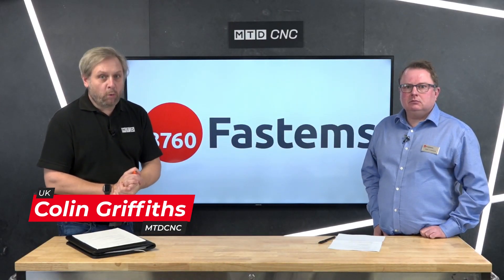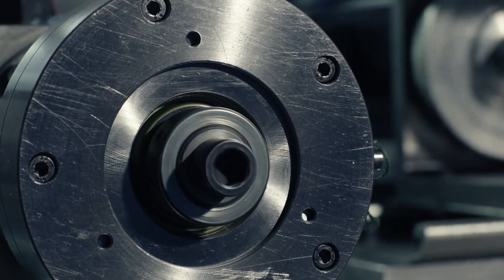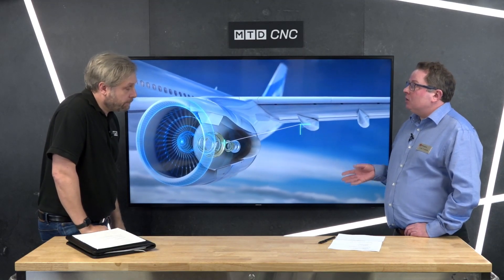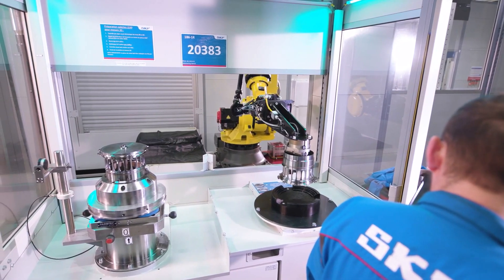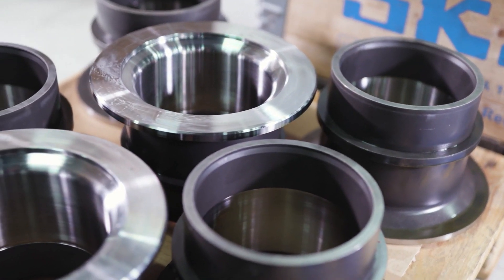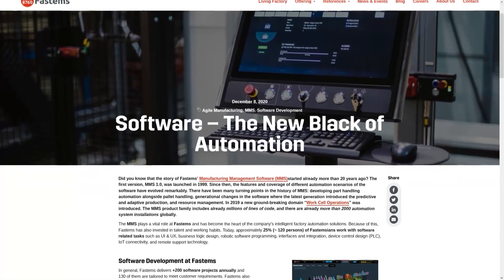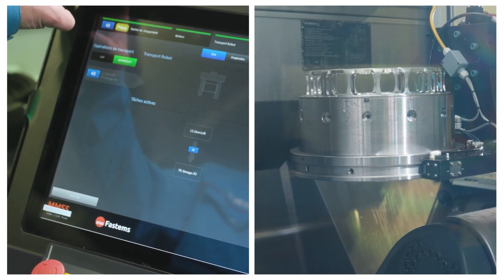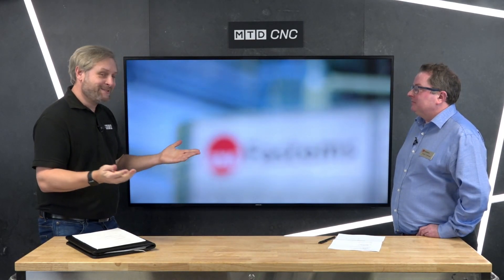Automation Is Not About Big Batch Sizes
Controlling production to ensure you remain as efficient as possible is key to a successful machine shop. So when you are thinking about automation you are probably thinking about a robot, but it’s not just about this type of technology. You need the software to go with it and this is part of the Fastems product suite. Here we talk about SKF Bearings and how they have worked with Fastems to improve efficiency, from ‘Batch Size 1 Upwards’.